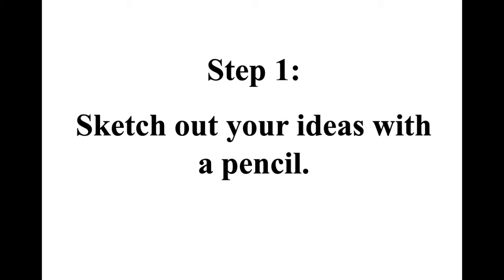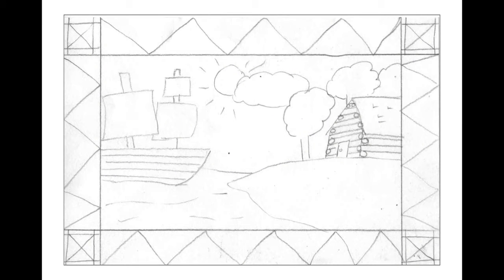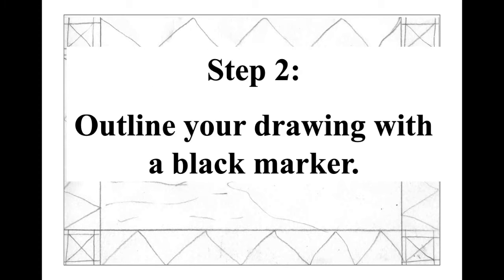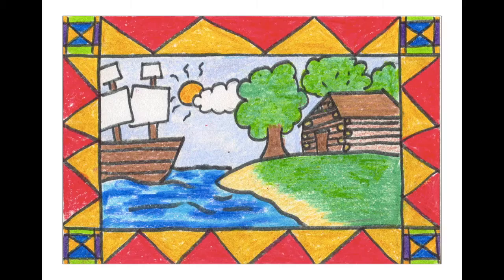1st Grade Storytelling Quilt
Mr. Smith demonstrates how to create a Storytelling Quilt.